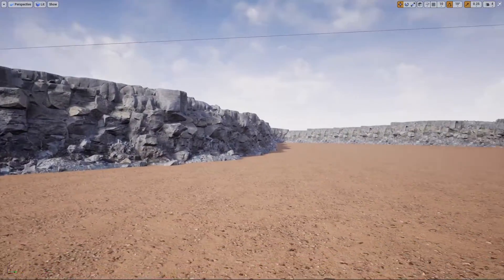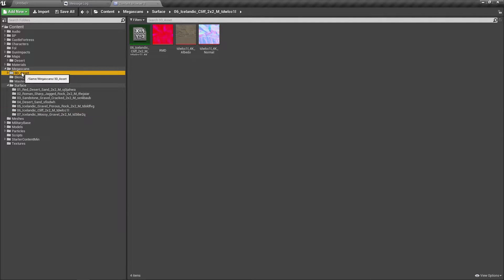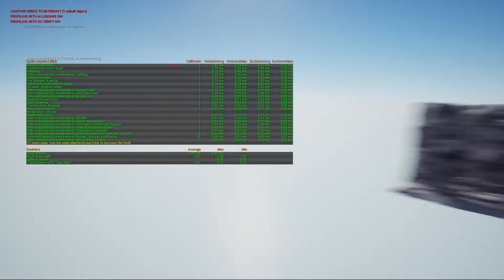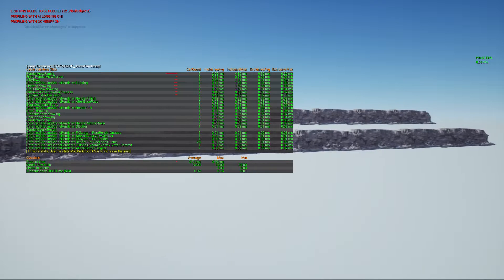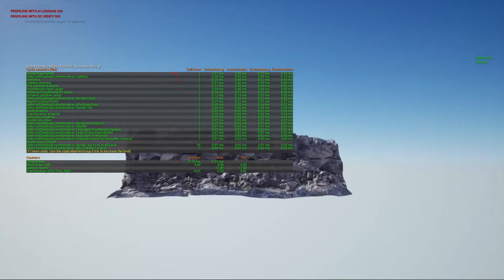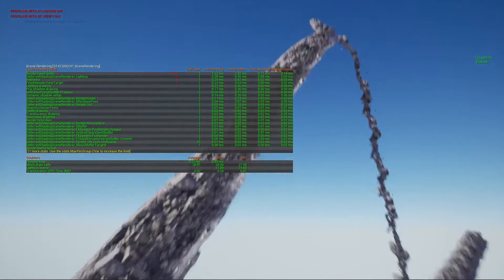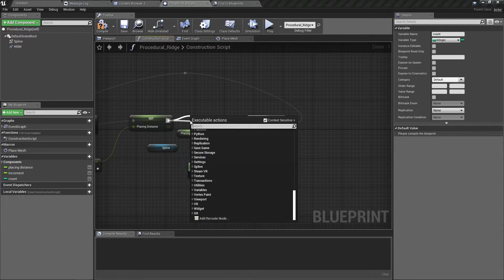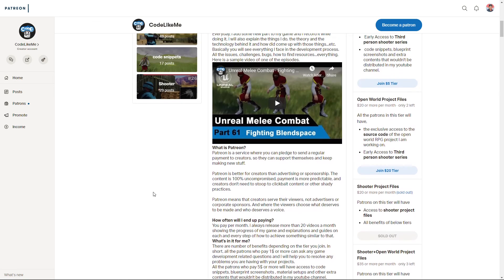Static vs Instanced Static Meshes - UE4 Tutorials #311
In this episode, I am going to setup an experiment to see the advantage of using instanced static meshes instead of normal static meshes in the level. I am going to compare the frame rate and how does the draw call count increase as I increase the number of meshes placed on the game level in each type.